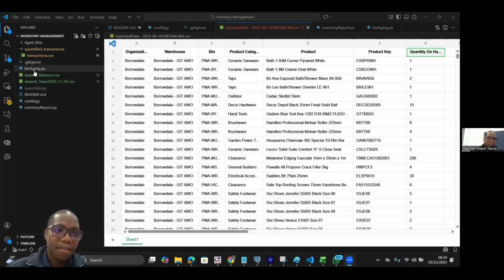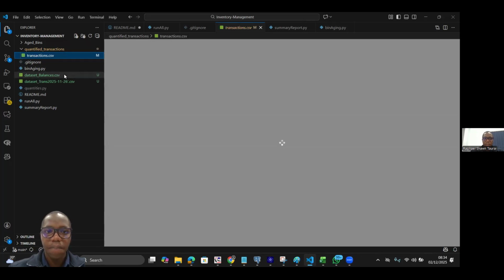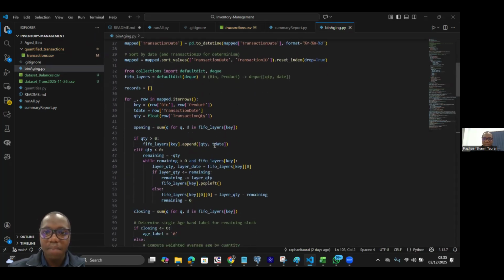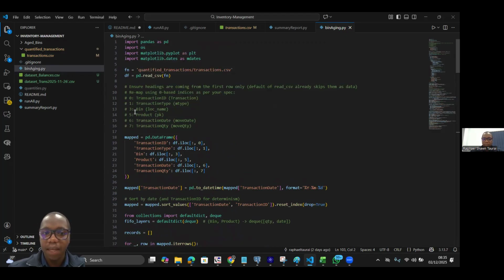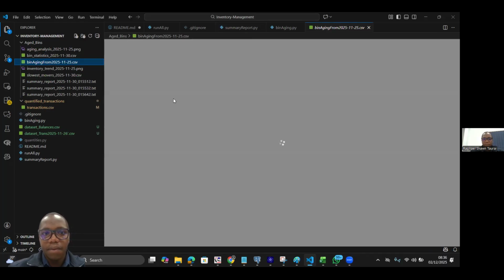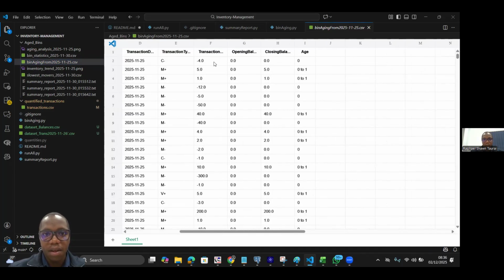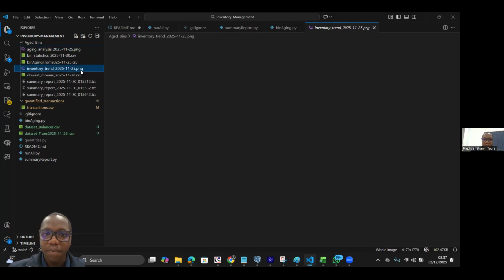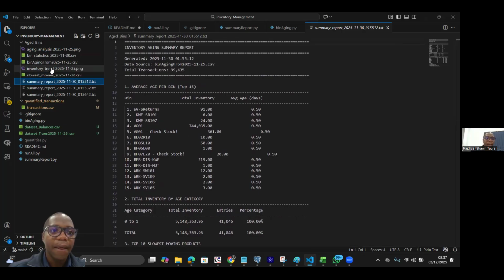Data Analysis for Inventory Management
Pandas, Matplotlib, os, datetime for data analytics